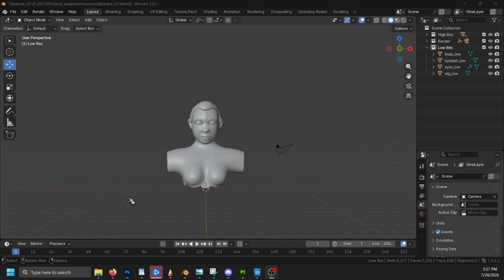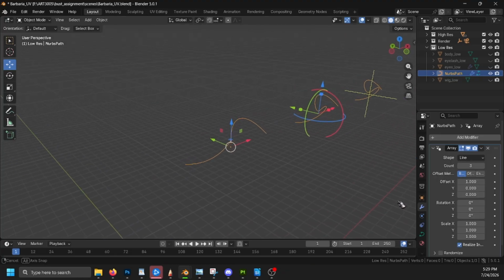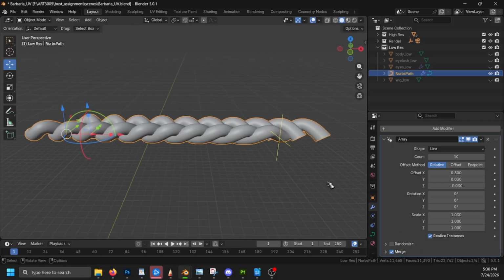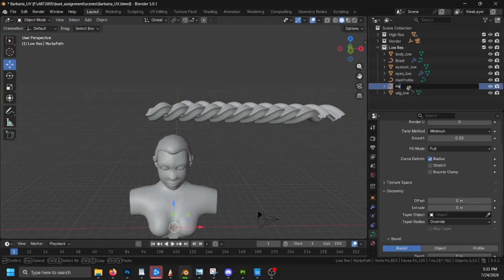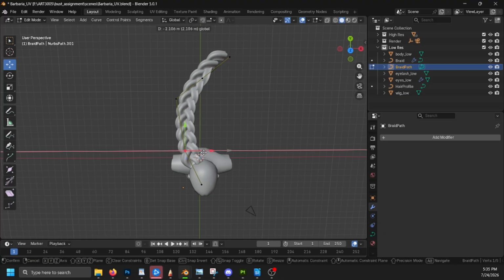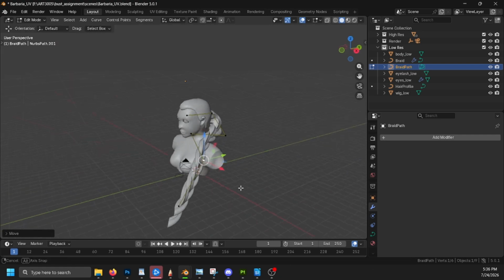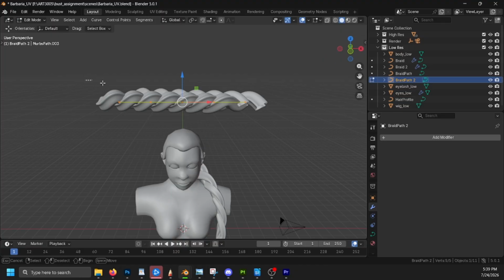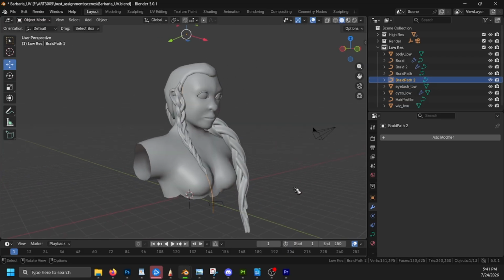[Blender] Braided hair using Curves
This video demonstrates how to create braided hair using NURBS curves.